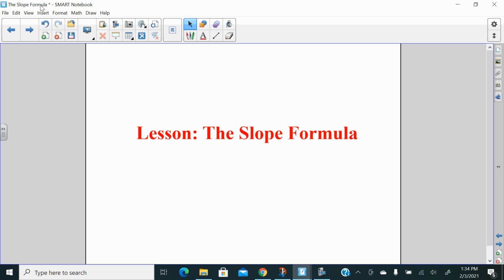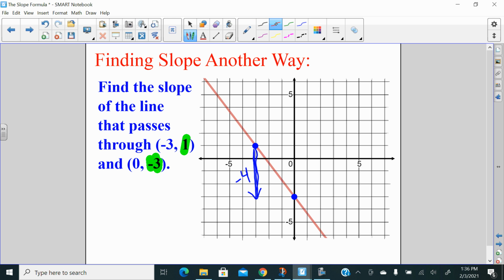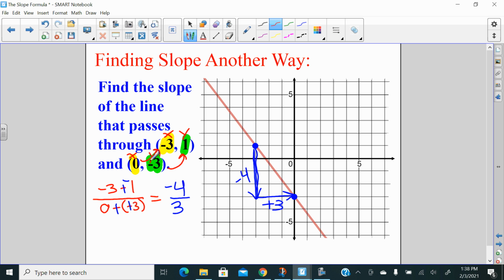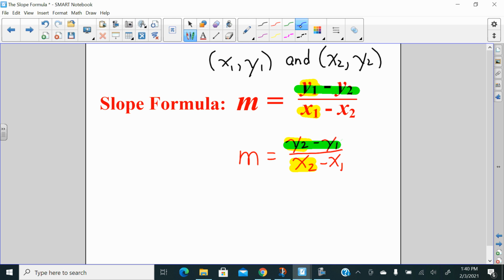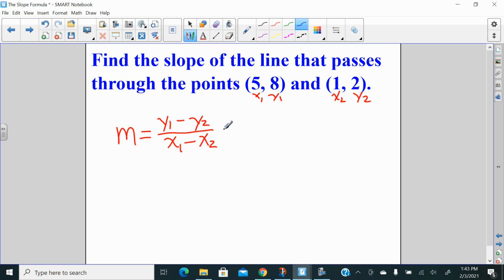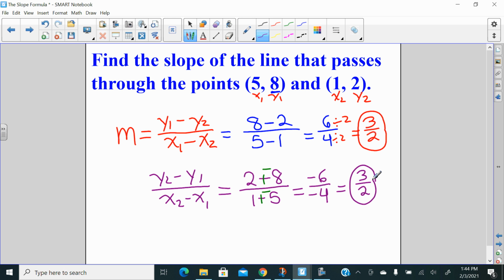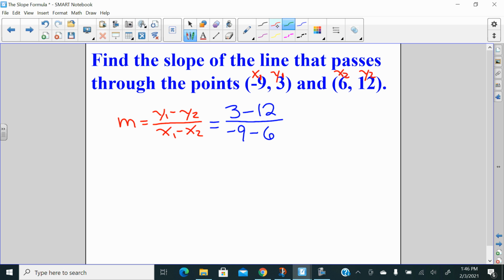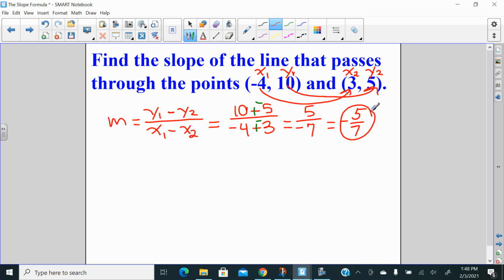Creasy Lesson The Slope Formula